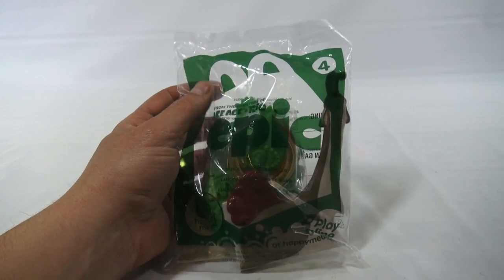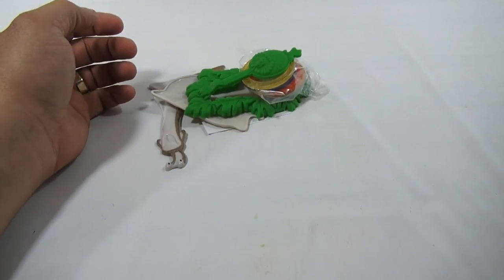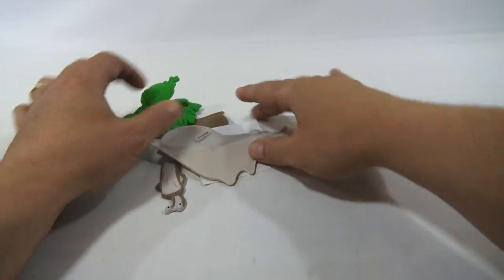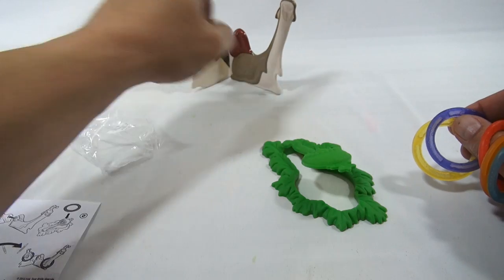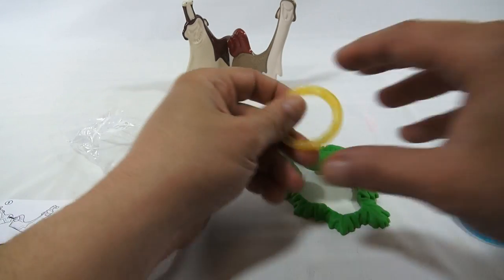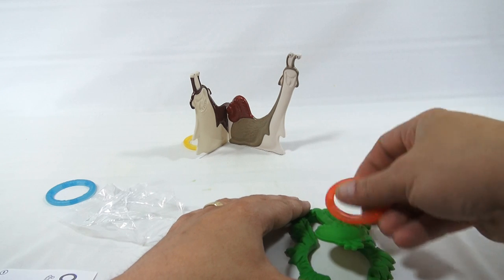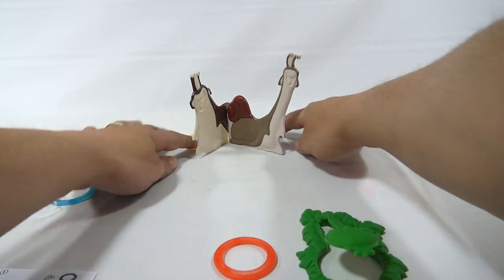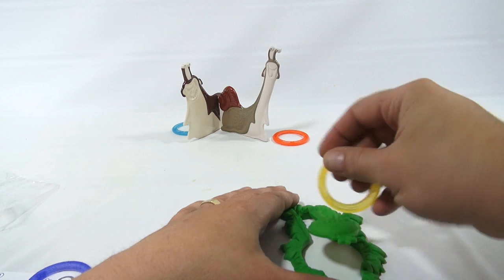Mub & Grub Ring Tosser #4 Epic Movie - 2013 McDonald's Happy Meal Toy Review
​​​Watch our product feature video for Mub & Grub Ring Tosser #4 Epic Movie - 2013 McDonald's Happy Meal Toy Review.